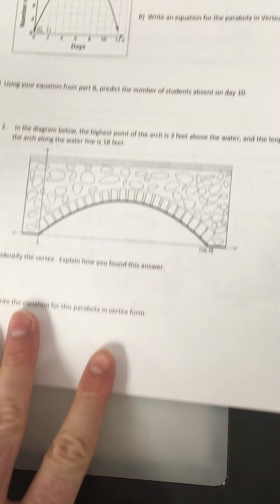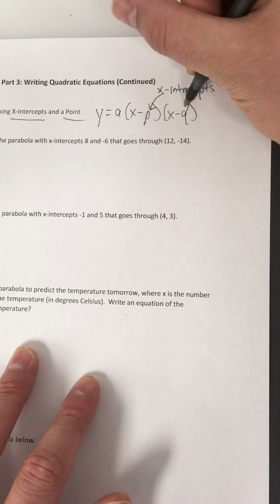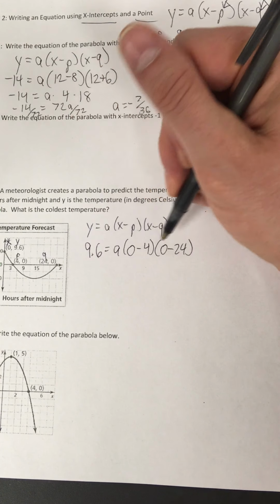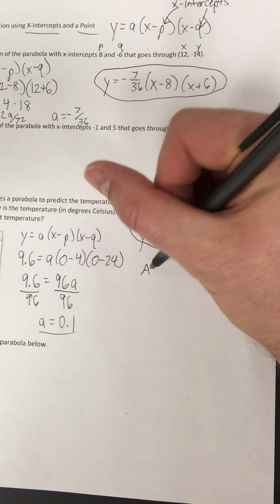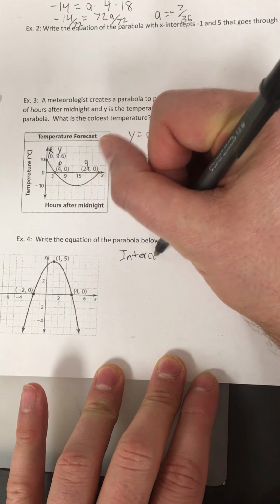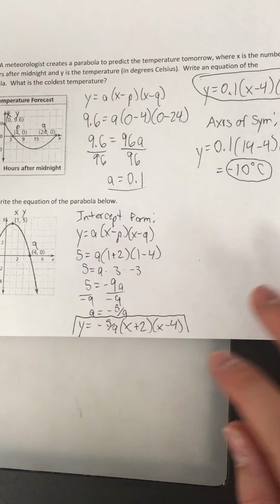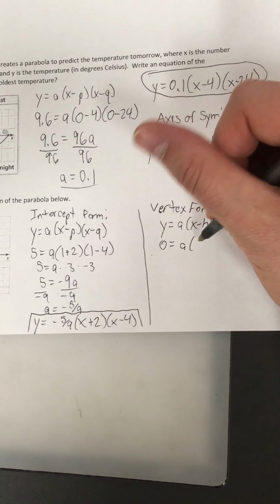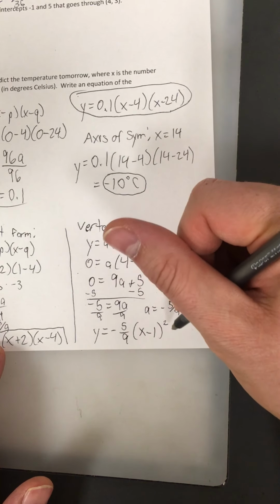Honors Unit 2 Part 3: Writing Quadratic Equations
Writing quadratic equations in vertex form and intercept form